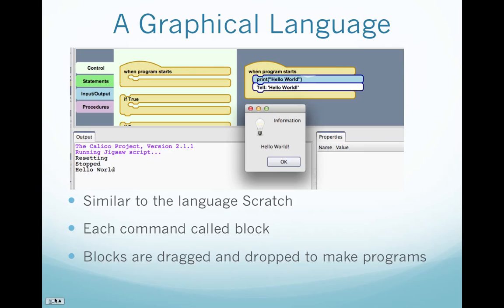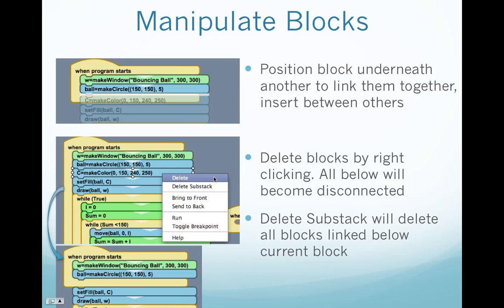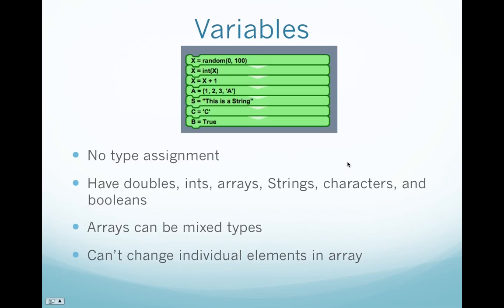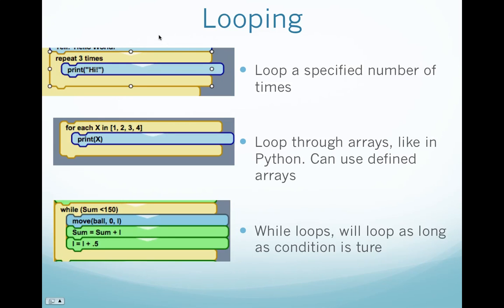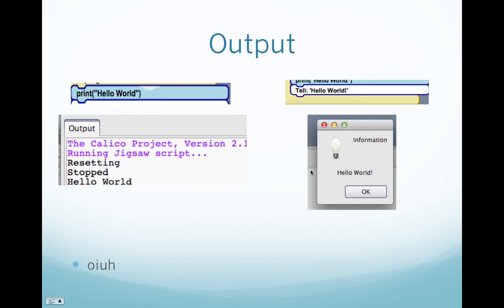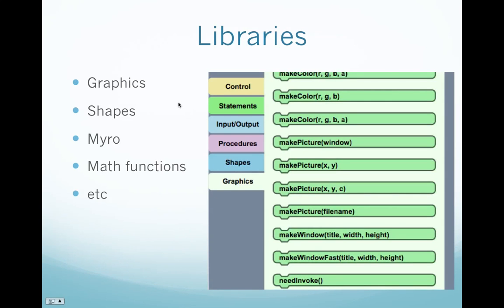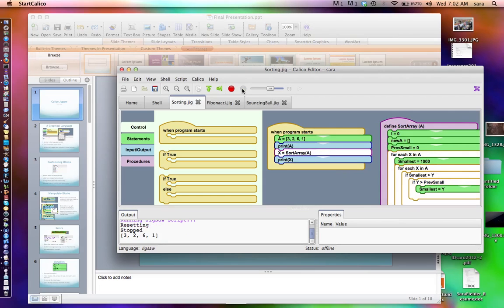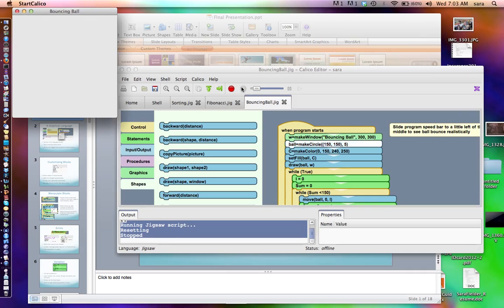BrynMawr-cs245 Calico Jigsaw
Final Project for Sara for cs245